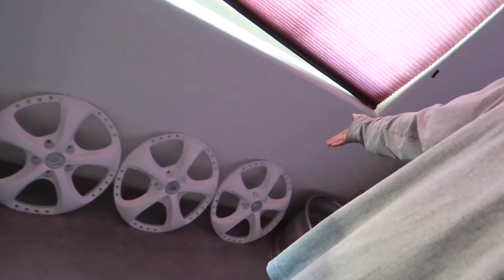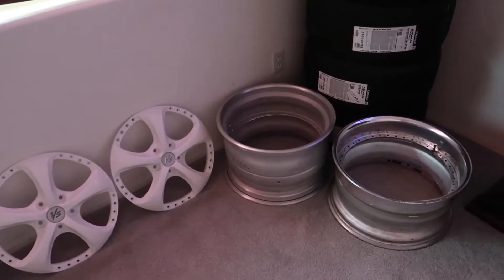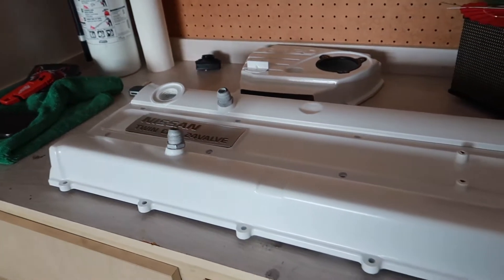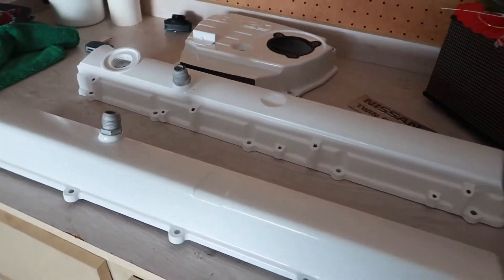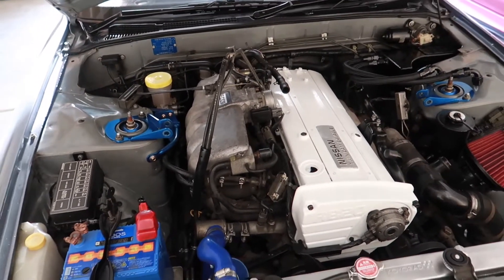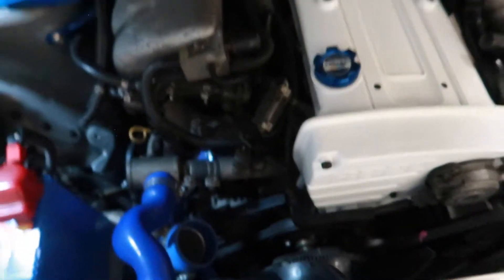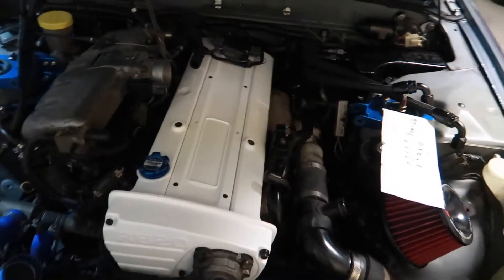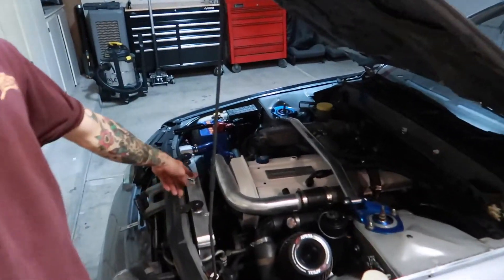R32 Skyline's rocker covers are back from powder coating!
The rocker and cam covers came back from powder coating.
Link to the online store.